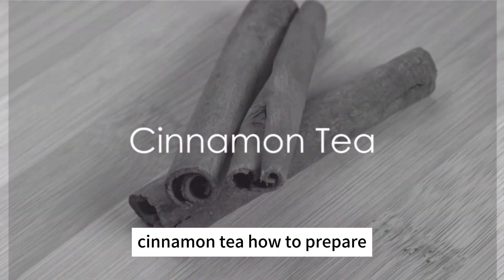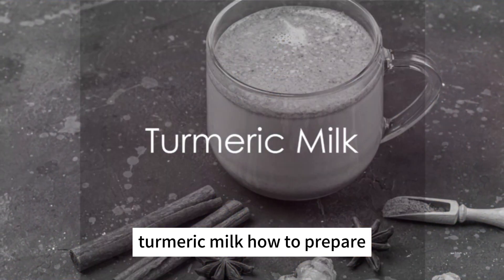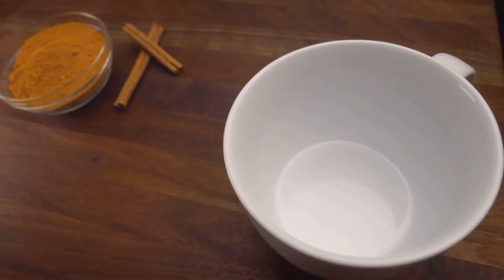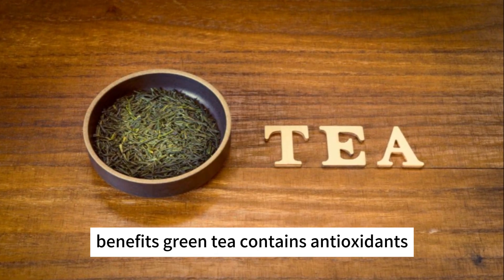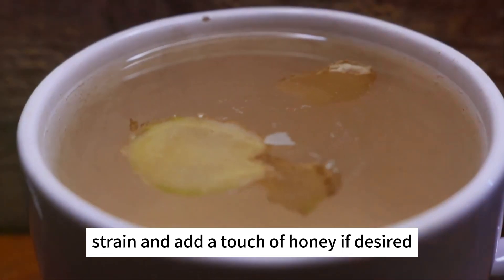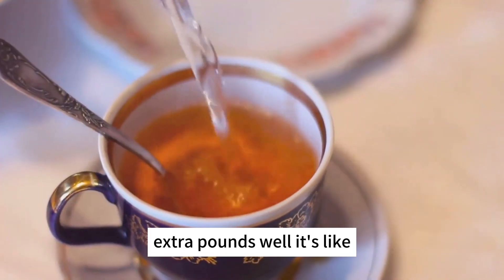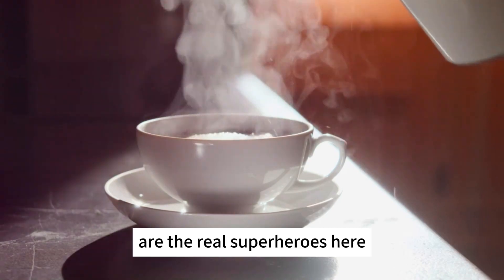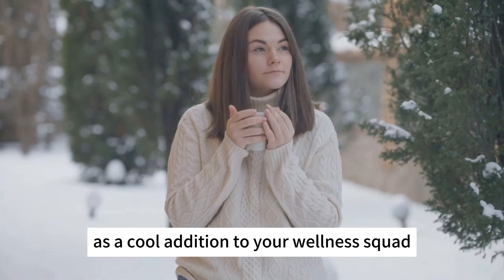DR.Brain : 5 Warm winter drinks to lose weight effectively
Absolutely! Let's jazz up those winter sips that not only warm you up but might lend a hand in your weight loss journey. Here are five cozy potions whipped up from kitchen goodies that can do wonders:

Lemony Honey Hug: Mix warm water with the juice of half a lemon and a teaspoon of honey. Lemons pack a punch of vitamin C and might give your metabolism a little nudge. The honey adds sweetness and a sprinkle of antioxidants.
Cinnamon Snuggle-Up: Steep a cinnamon stick or some ground cinnamon in hot water. Cinnamon could be your buddy in managing sugar levels and keeping those pesky cravings in check. Plus, it brings a delightful warmth to your cup.
Turmeric Dreamy Delight: Mix turmeric powder with warm milk, toss in a pinch of black pepper, and a dash of honey for flavor. Turmeric's anti-inflammatory perks, along with black pepper's knack for boosting absorption, make this a soothing bedtime treat.
Green Tea Cheers: Let those green tea leaves or a tea bag steep in hot water for a few. Loaded with antioxidants and catechins, green tea might give your metabolism a gentle nudge, and it’s a low-calorie gem.
Ginger Zing Zest: Boil some sliced ginger in water, strain it, and add a dollop of honey if you fancy. Ginger’s anti-inflammatory superpowers might rev up your metabolism and give your digestion a helping hand.
These cozy sips could be a nice addition if you're aiming to shed a few pounds, but remember, they're no magic bullet. Pair them with a healthy diet and some moderate exercise. And, it's always smart to chat with a doc or a nutritionist before diving into any weight loss gig to find what suits you best. Cheers to warm sips and a healthier you!